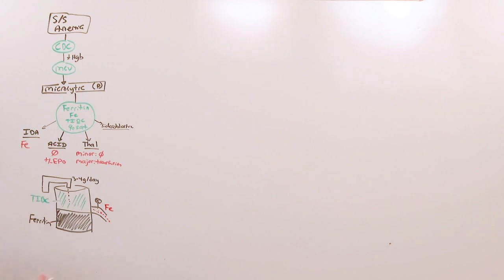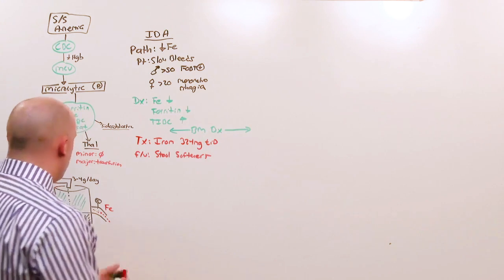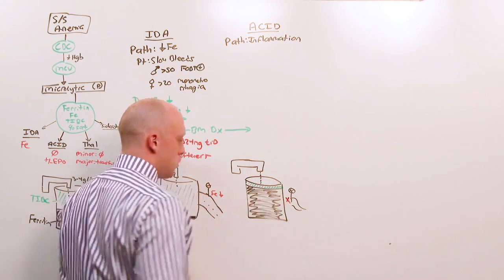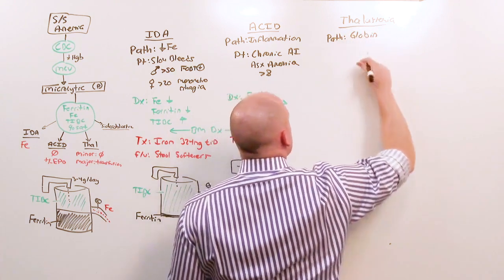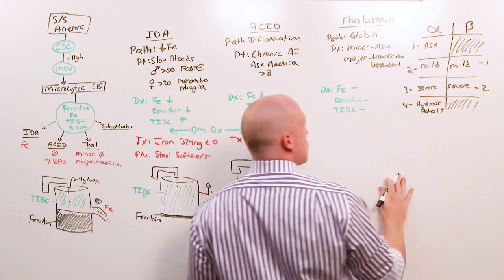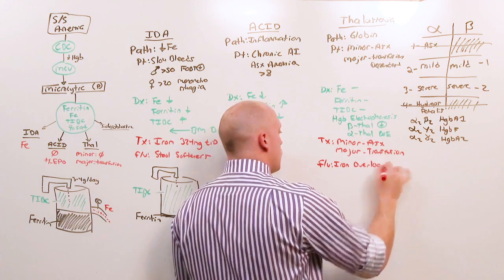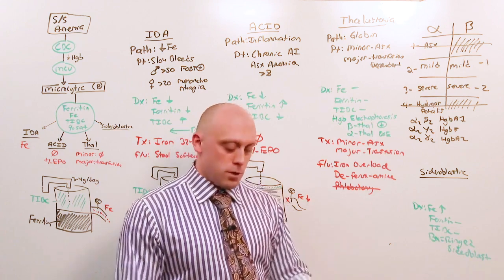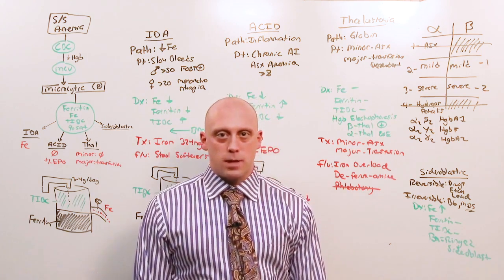3. Microcytic Anemia (Hematology)